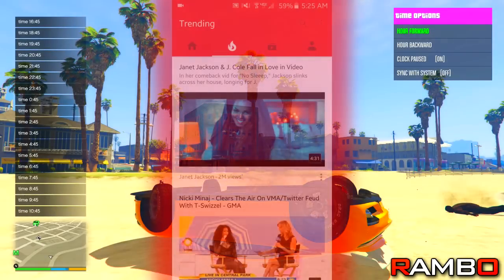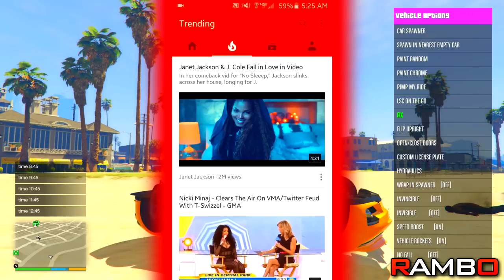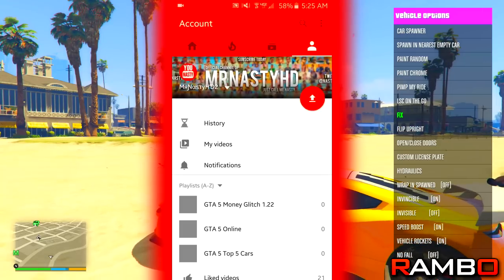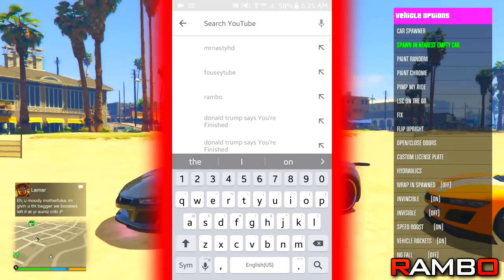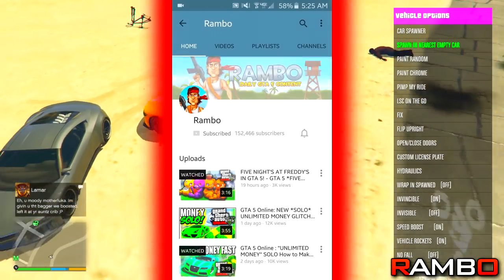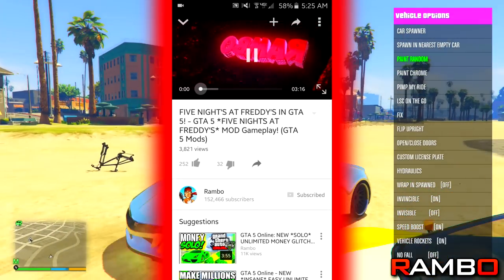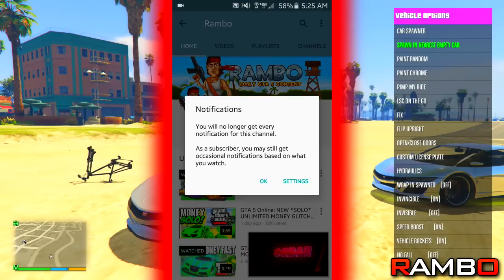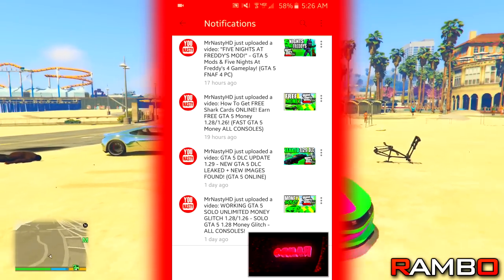HUGE YOUTUBE UPDATE! (PLEASE WATCH!)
HUGE YOUTUBE UPDATE! (PLEASE WATCH!) This YouTube Update!

Hey guys, In today's video I have a YouTube update video to keep you guys updated with the latest undergoing YouTube changes.